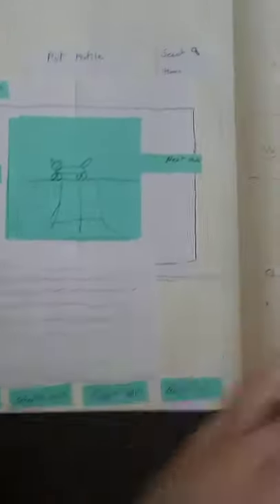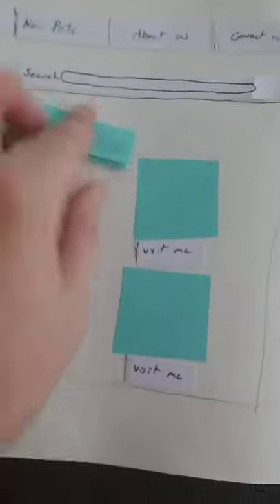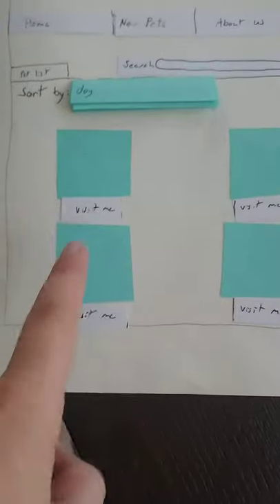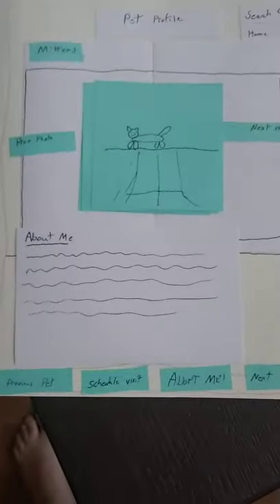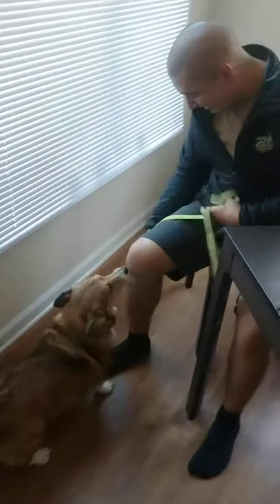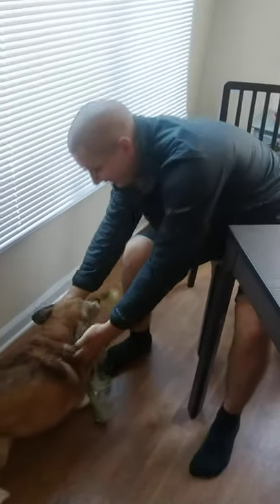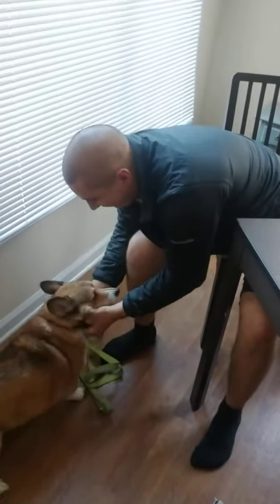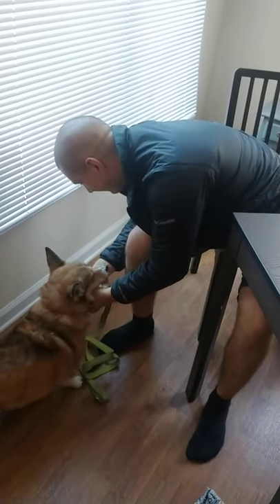Paper prototype video storyboard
this is a video storyboard with our paper prototype